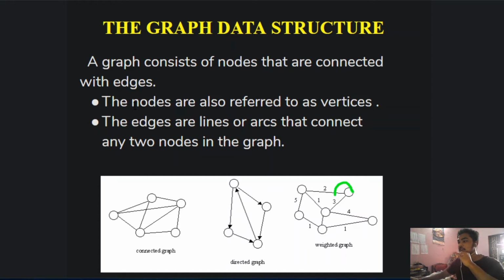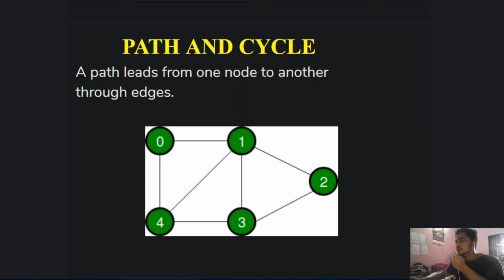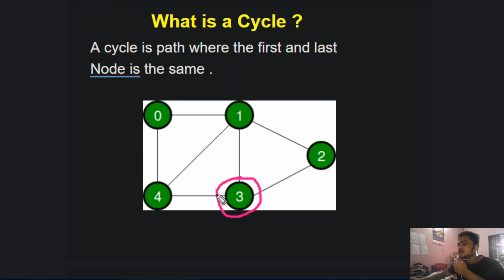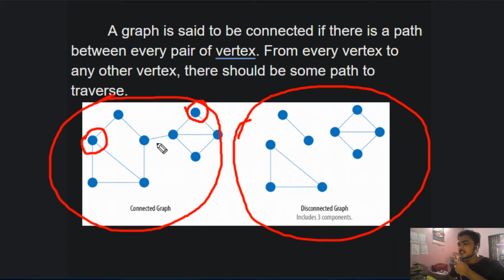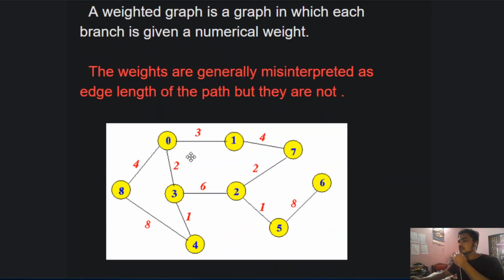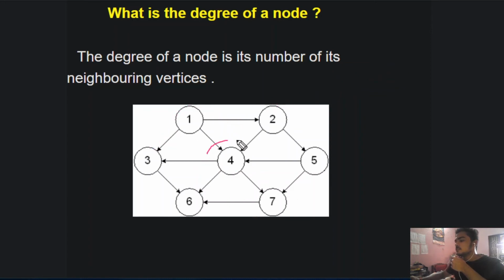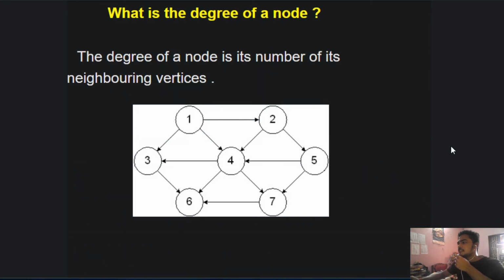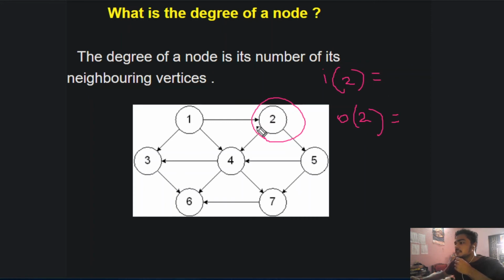The Basics of Graph Data Structure : Terminology , Types & Examples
This video has complete explanation of all the basics of the whole graph data structure, including all the types of graphs , its terminology and everyrthing you need to know to get started with graph data structure .

Hi there! New to  Future Driven ? If so, here's what you need to know - Future Driven is based on the Computer Science , Programming , Solving Problems , Productivity , Life and above all learning new and awesome things that contribute to our goals.